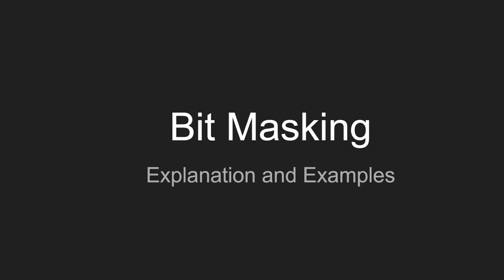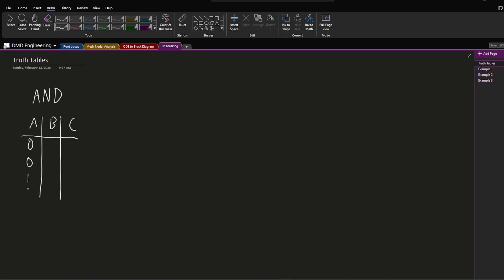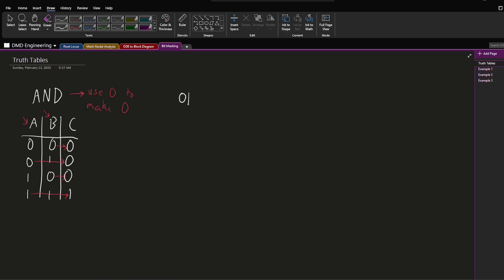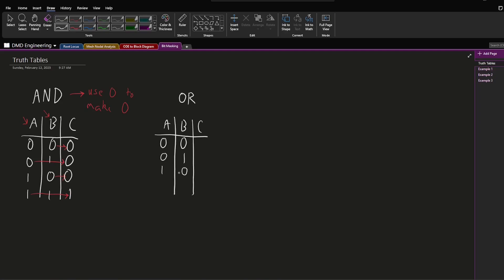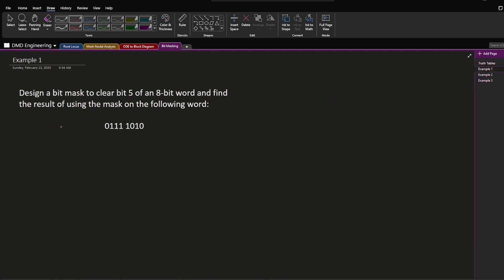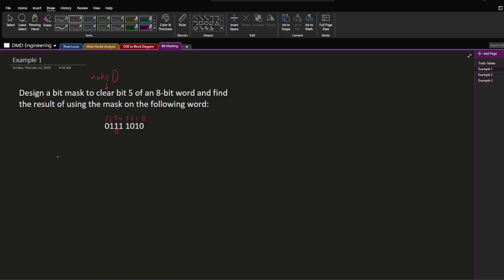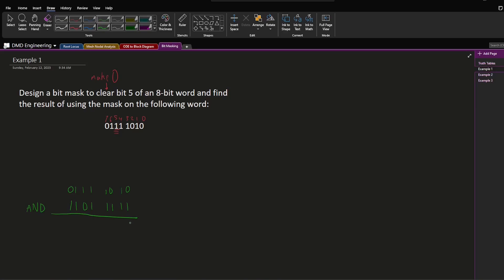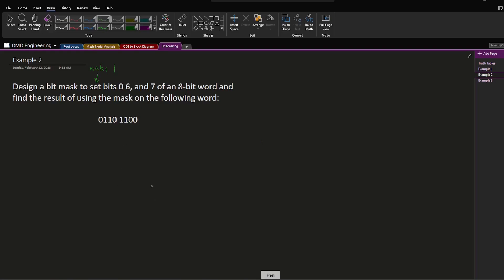Bit Masking: Explanation and Examples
In this video, I go over the basics of bit masking, and show some examples of using it.

Timestamps:
00:00 - Introduction
00:10 - What is Bit Masking
00:37 - Truth Tables
04:59 - Example 1
07:23 - Example 2
09:37 - Example 3

Errata:
• I probably should have labeled my truth tables as “A AND B = C”, “A OR B = C”, and “A XOR B = C” instead of just “AND”, “OR”, and “XOR”. This would have been more clear.